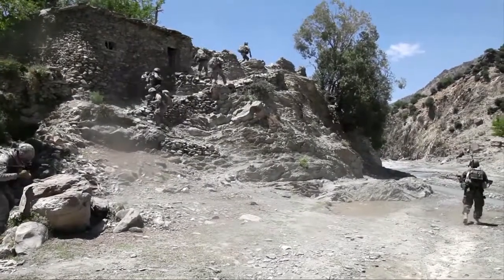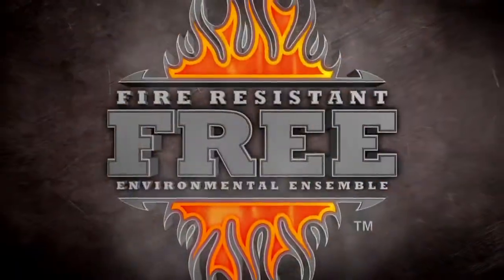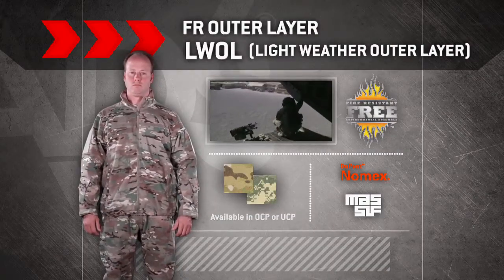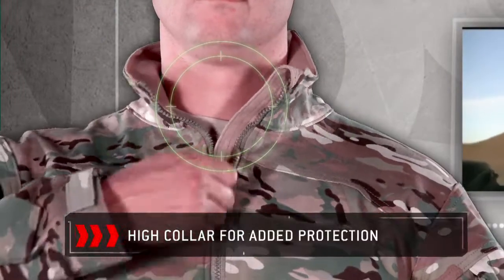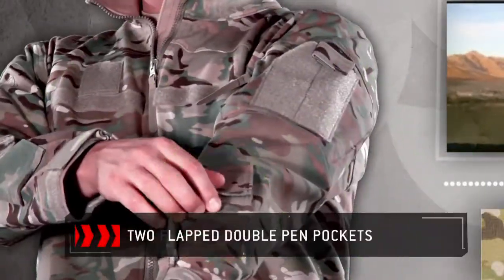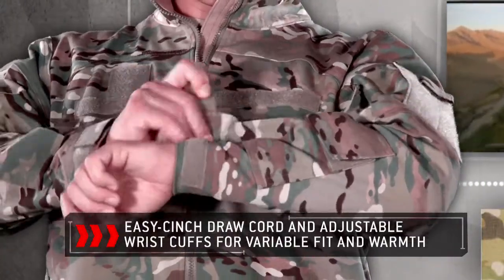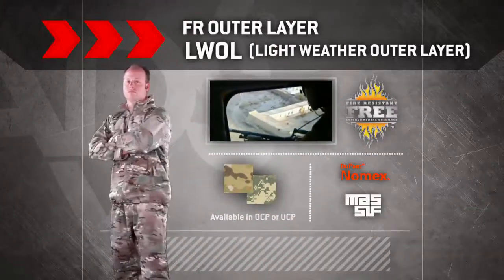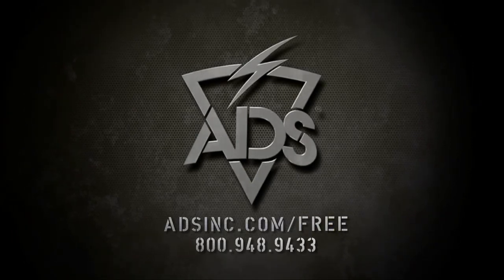ADS | Fire Resistant Environmental Ensemble | LWOL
FR Outer Layer: (LWOL) Light Weather Outer Layer

- Soft shell constructed with lightweight, windproof, waterproof, and breathable Massif Elements™ Lite 4-way stretch fabric made with DuPont™ Nomex&rreg; brand fiber
-  High collar for added protection, zippered chest and sleeve cargo pocket, and two flapped double pen pockets
- Easy-cinch draw cord and adjustable wrist cuffs for variable fit and warmth
-  Pass-through flap for CVC extraction strap and Velcro loop for name, rank, flag, and unit tape
- Camo Pattern: OCP or UCP
-  Sizes: XS -- XXL in short, regular, and long lengths

Introducing the Fire Resistant Environmental Ensemble (FREE). Based on current U.S. Army layering systems, FREE uses the latest textile science and FR technology to keep the warfighter protected, comfortable, dry, and warm across a broad climate range. The system is engineered to be functional in and out of aircraft and combat vehicles. Whether riding, flying, or on foot the FREE system's adaptability provides the broadest range of environmental protection − a critical factor in responding to current threats while facing extreme climate conditions.